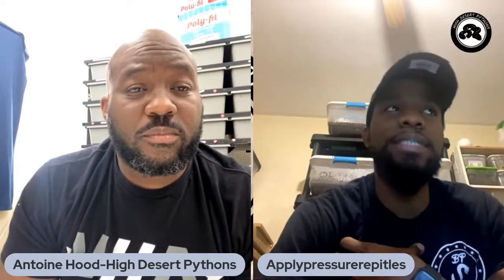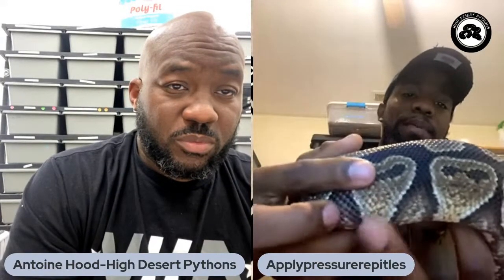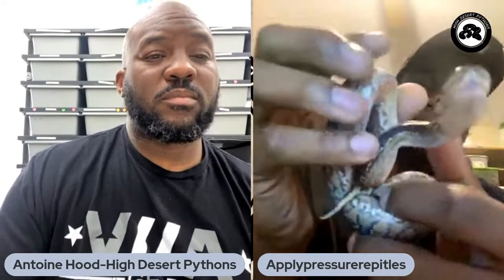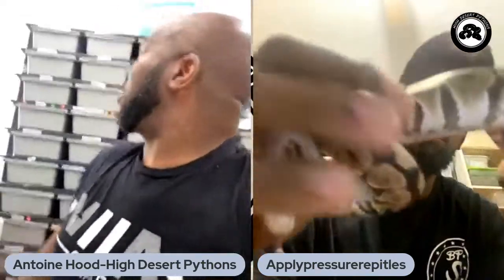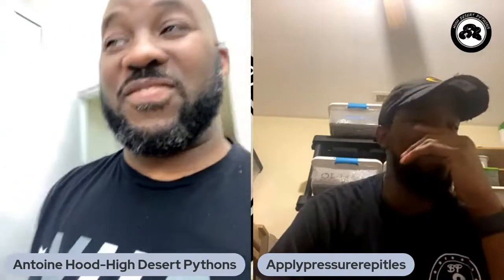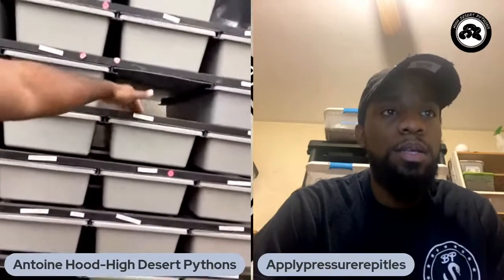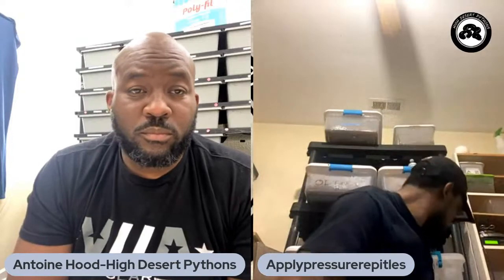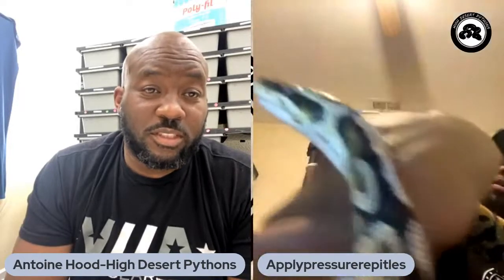Live Chat with Apply Pressure Reptiles! | High Desert Pythons